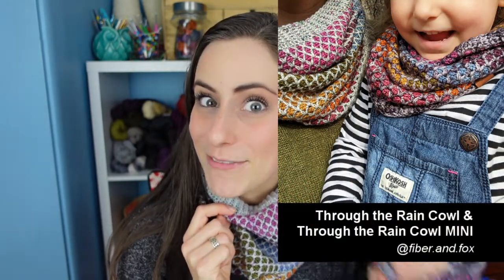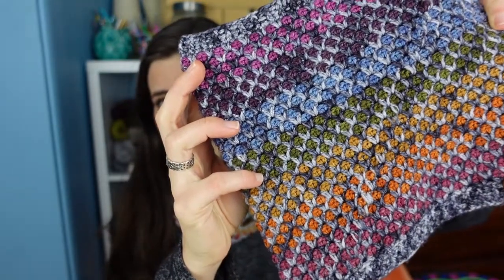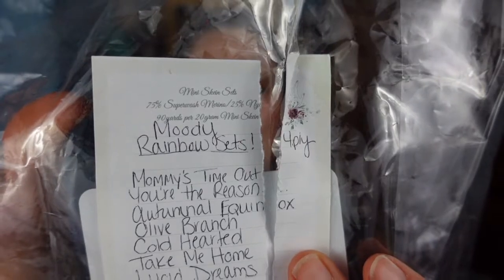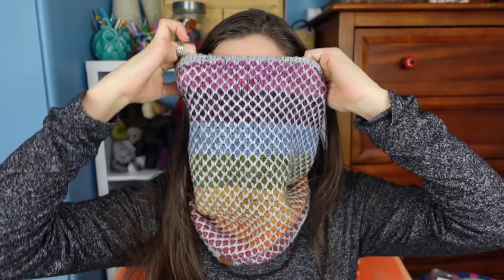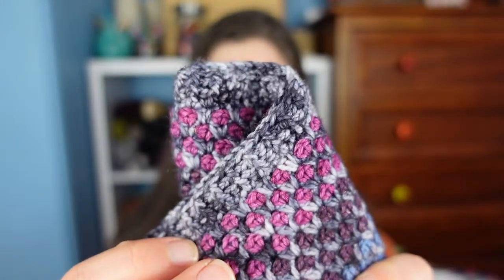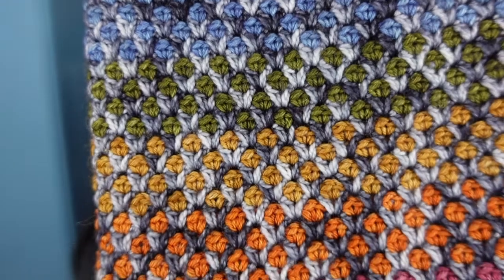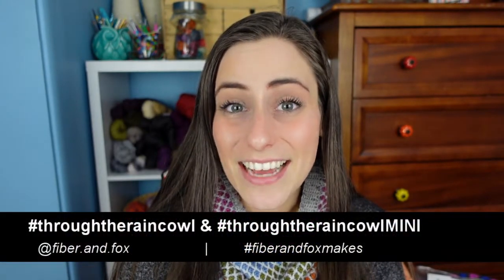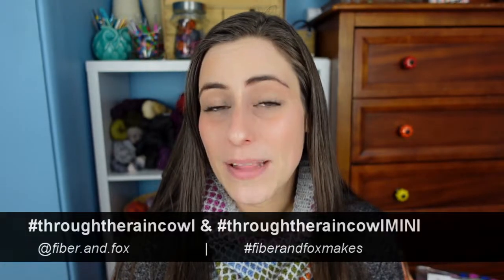Pattern Drop: Through the Rain Cowl & Through the Rain Cowl MINI - toddler- adult cowl pattern!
Pattern Drop: The Through the Rain Cowl & The Through the Rain Cowl MINI - toddler- adult crochet cowl pattern! Perfect for using up scraps and mini skeins (advent yarns?). It looks complicated and knit, but it's NEITHER. All simple crochet, and no colorwork! Perfect for mommy and me matching sets!

*THROUGH THE RAIN COWL MAMA AND MINI BUNDLE:
Ravelry: discount applies automatically when you add both to your cart!